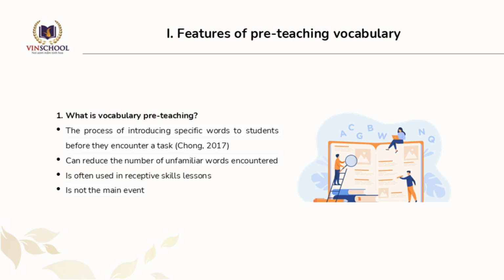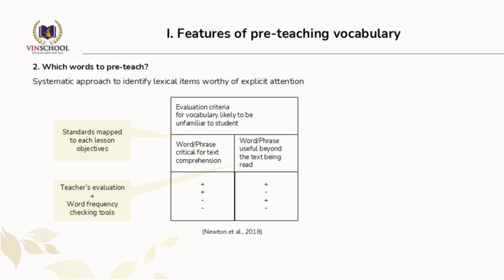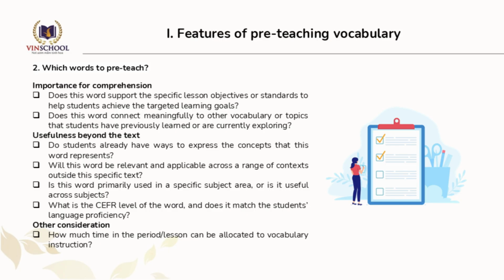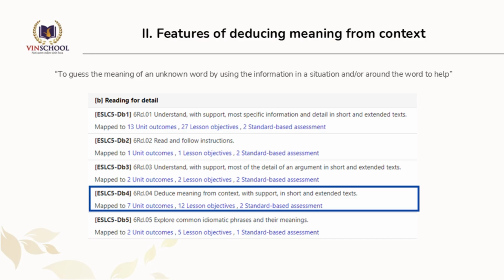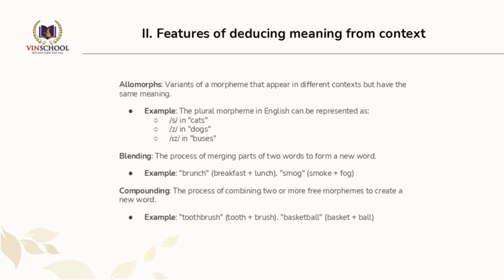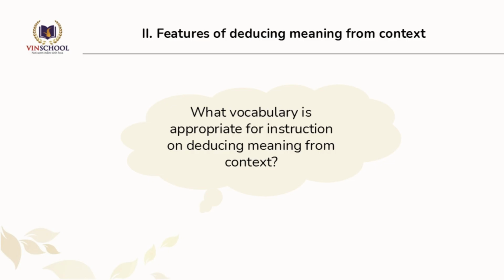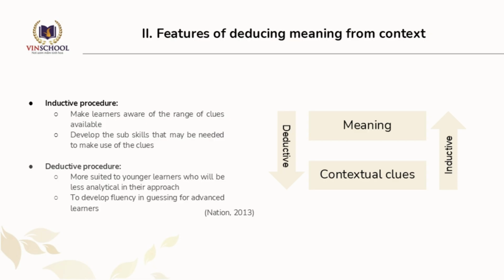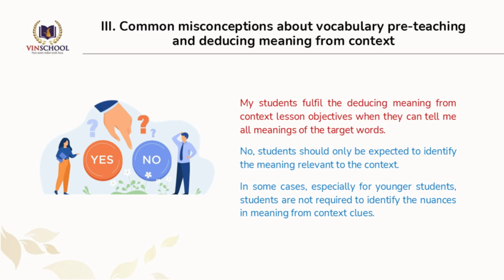Implementing effective vocabulary training Component 2